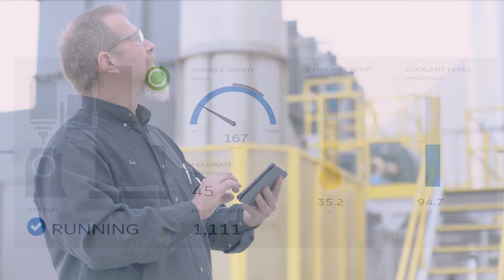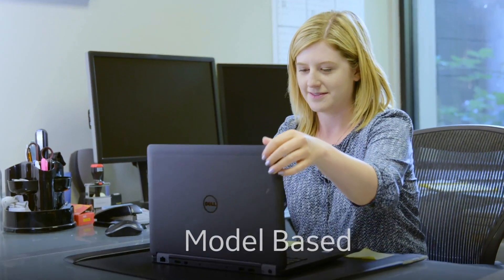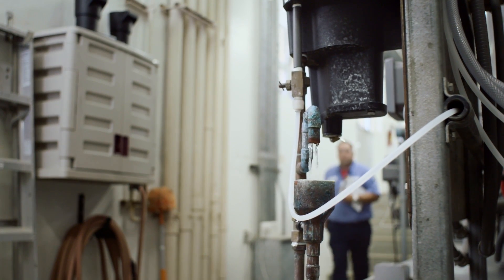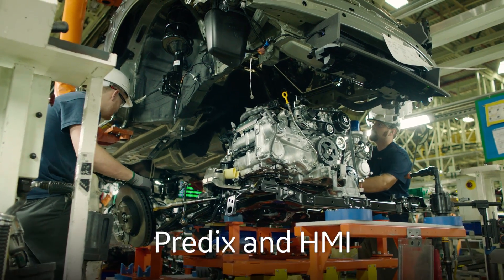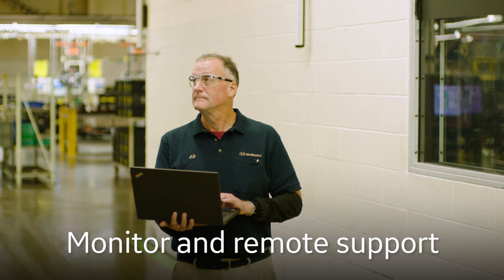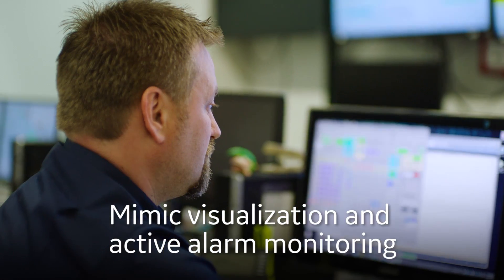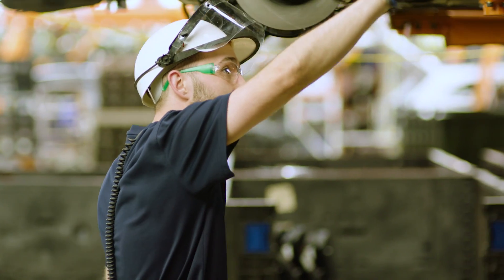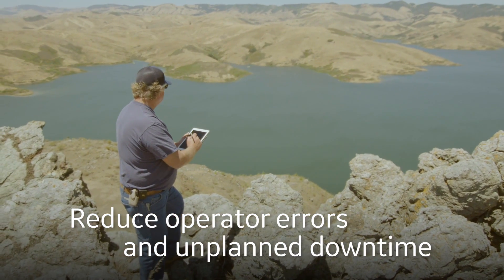What’s New On-Premise to Cloud in HMI/SCADA?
Have you seen the new generation HMI/SCADA? Get an inside view from GE Digital’s HMI/SCADA product management leader into new generation HMI/SCADA solutions, available today.

The new client for iFIX, CIMPLICITY, and Historian decreases operator errors and enables more informed decisions with high performance HMI. Additionally, save time with model-based configuration, autogeneration, and ISA 101- and HTML5-based technologies. With on-premise to cloud HMI/SCADA, connect into the digital journey – leveraging remote monitoring and support, analytics, mimic visualization, active alarms, and more.